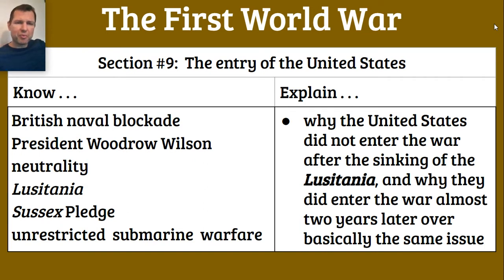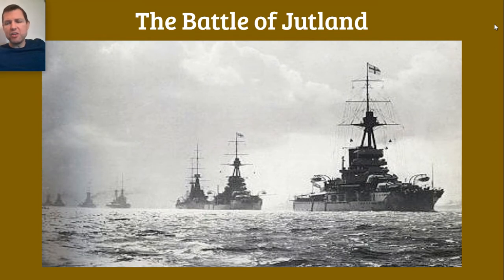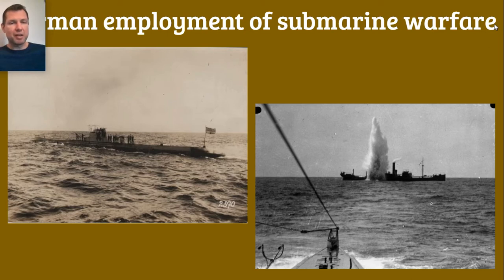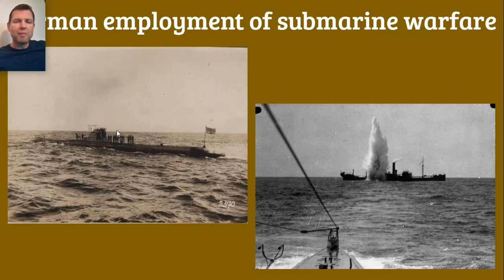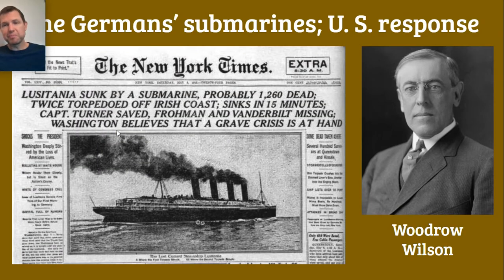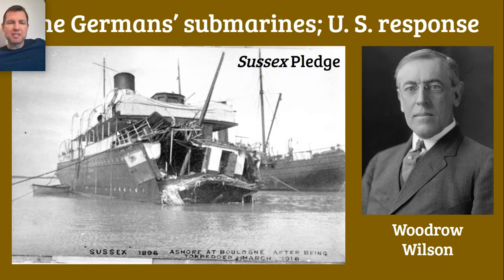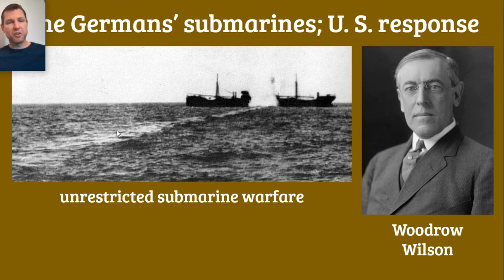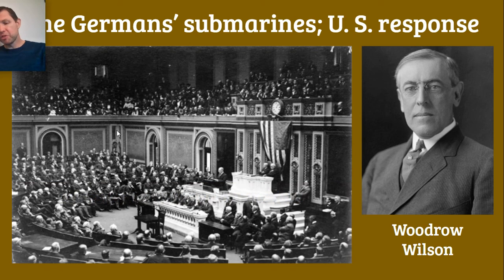Section #9: The entry of the United States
This section focuses on the German use of submarine warfare, and how, despite the efforts of President Woodrow Wilson to maintain American neutrality, German submarine warfare led to the entry of the U. S. into the war.